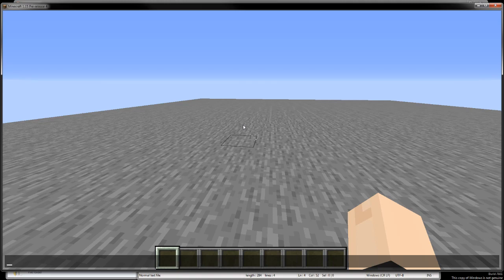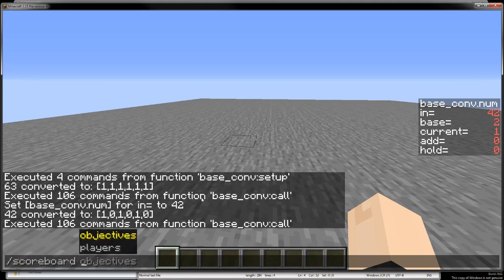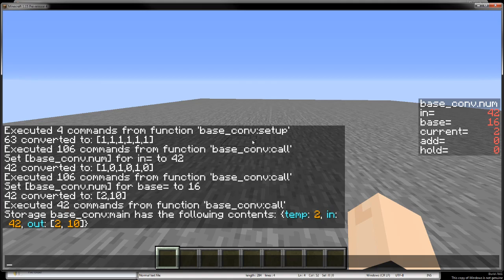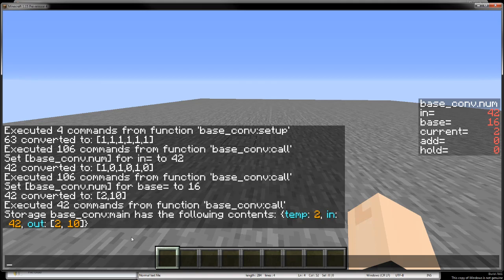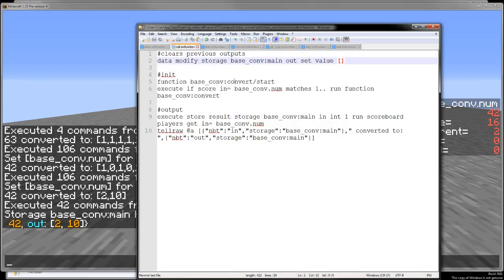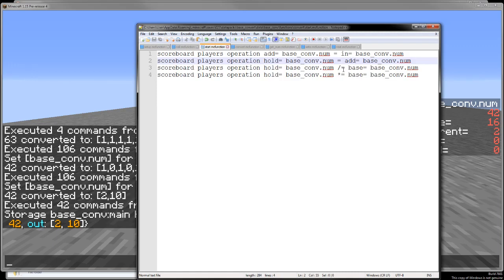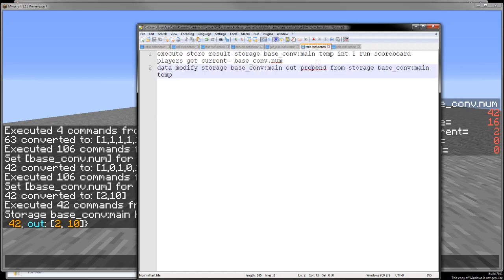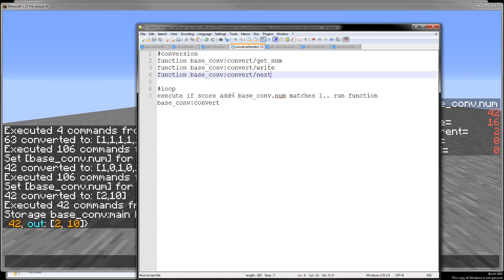Minecraft Utility Datapack - decimal to base(x) conversion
This is a simple datapack that allows you to do base conversion in game for whatever you may need